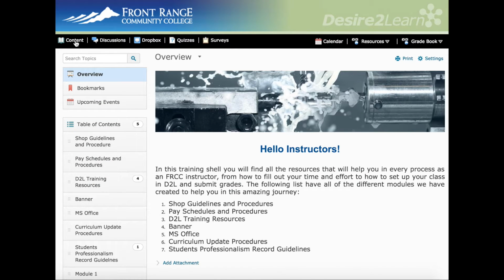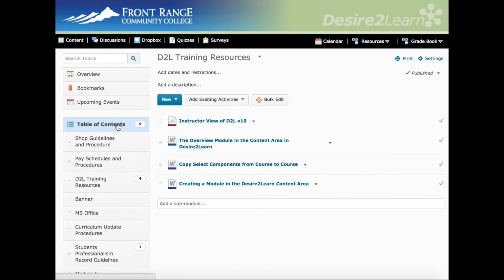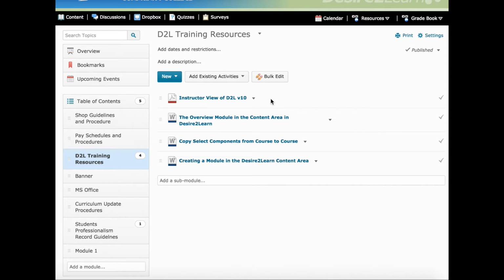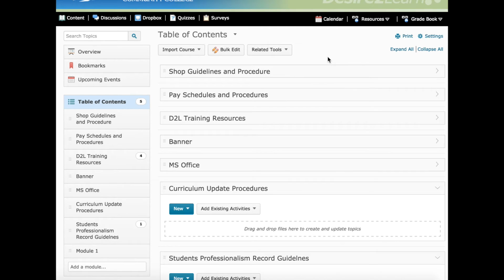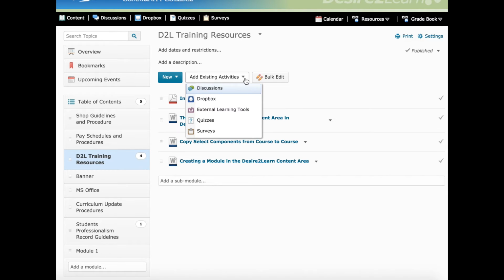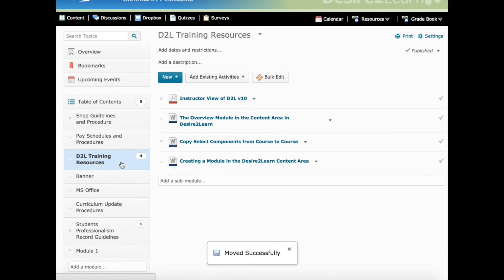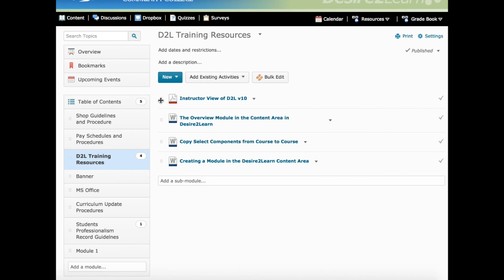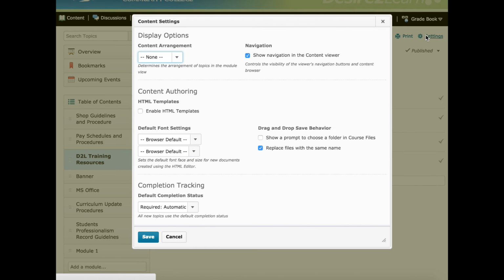D2L Content Area Overview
Overview of the D2L content area and the different functionalities offered to customize your course shell